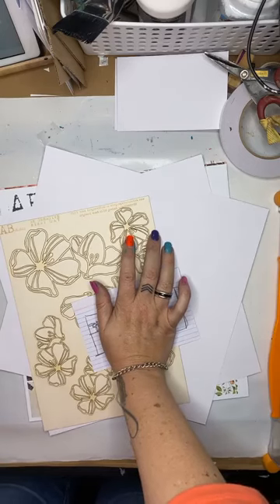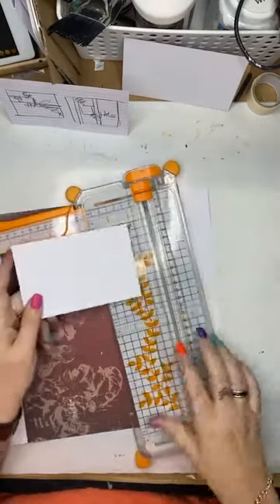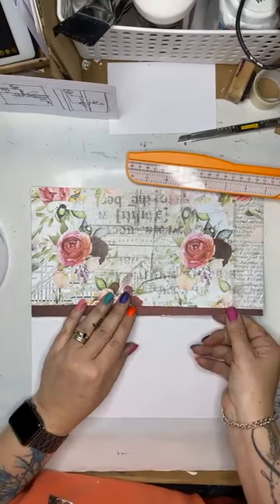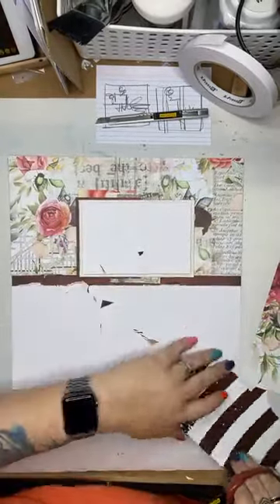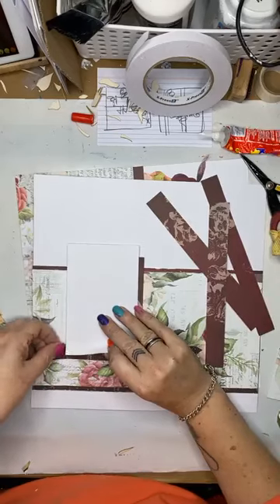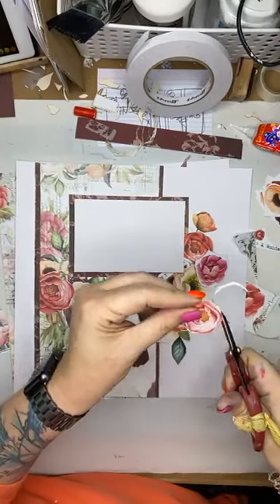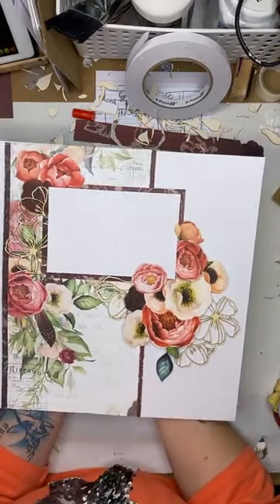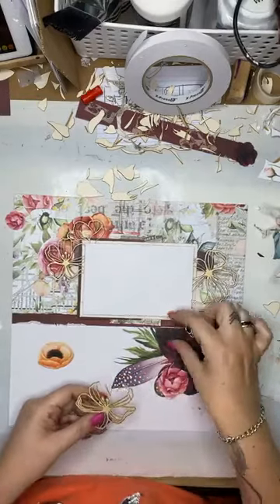LIVE Easy Scrapbook Pages using AB Studios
Live Facebook from October 2020